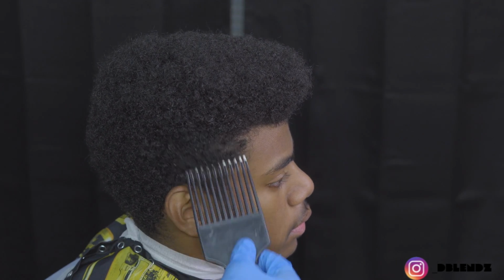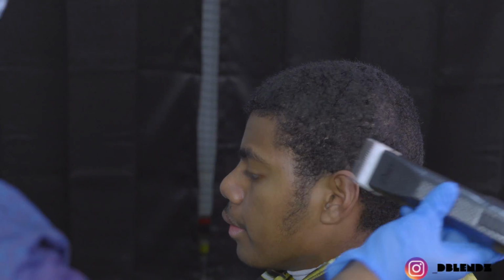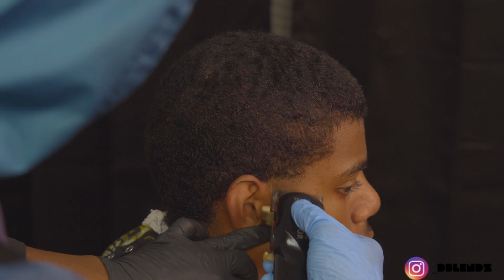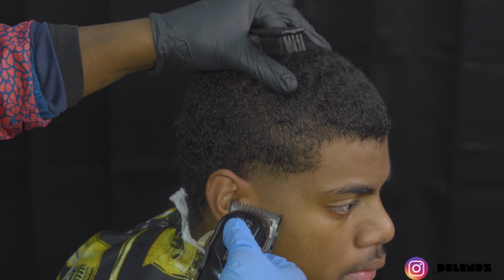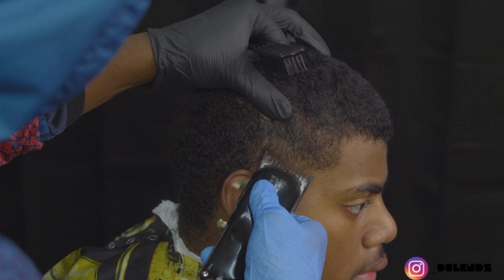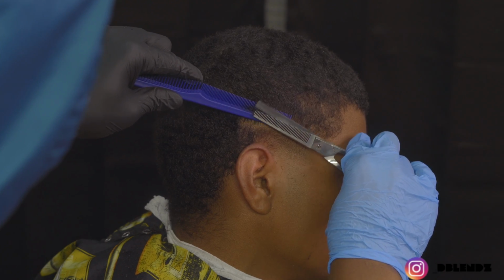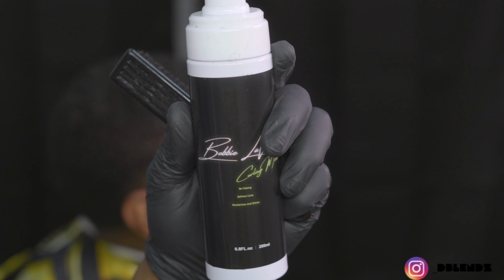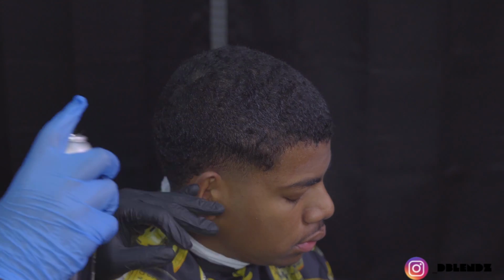HAIRCUT TUTORIAL TRANSFORMATION!!! I GAVE HIM HIS FIRST HAIRCUT IN A YEAR😳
To Purchase The Tools I Use In This Video:

Clippers:
Wahl Cordless Detailers
Shavers

Film Equipment
Sony A6400